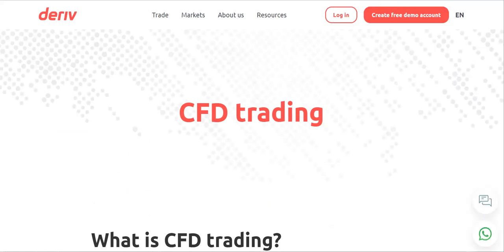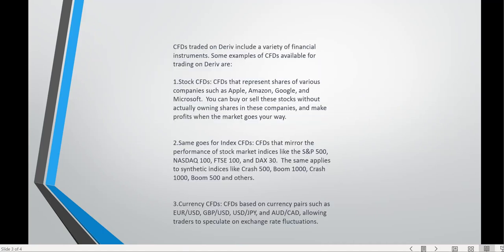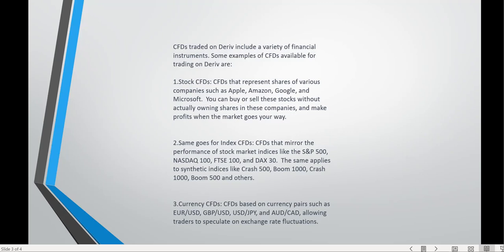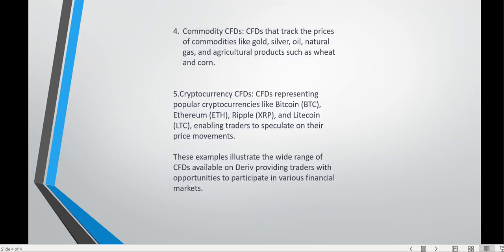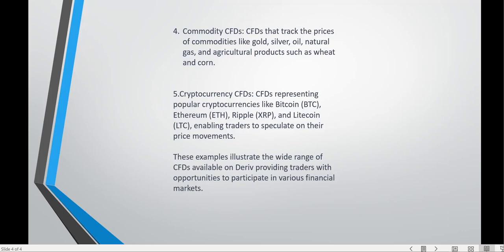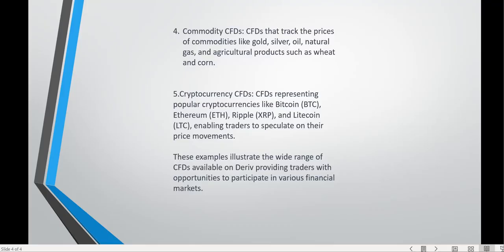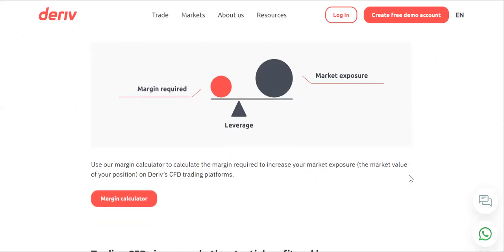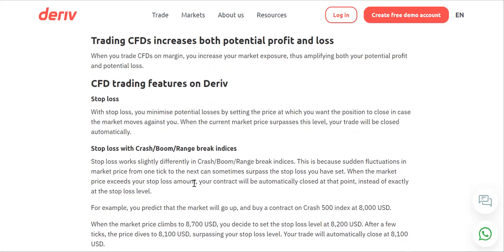Forex Trading for Beginners 2023-2025 (CFDs Explained)